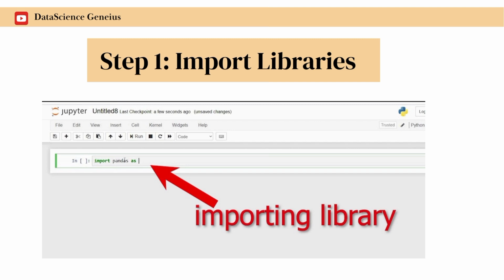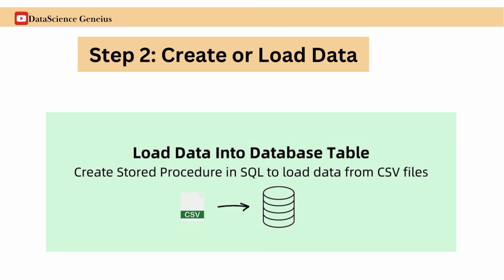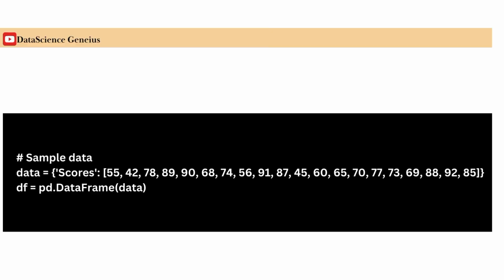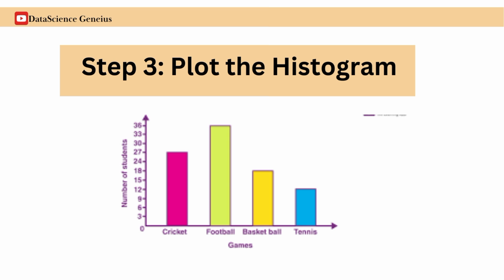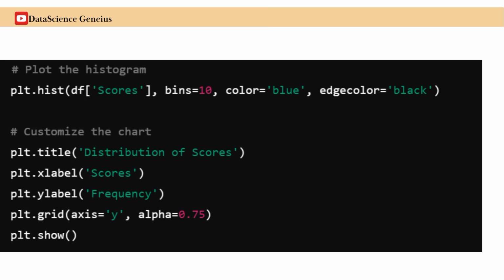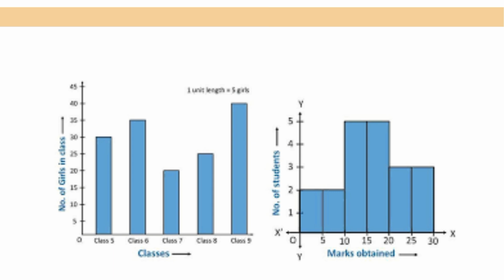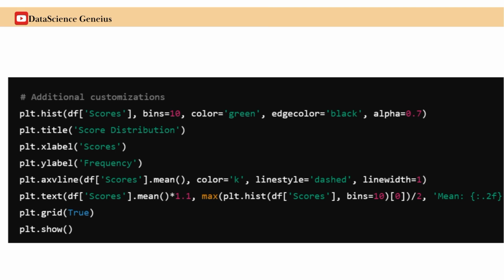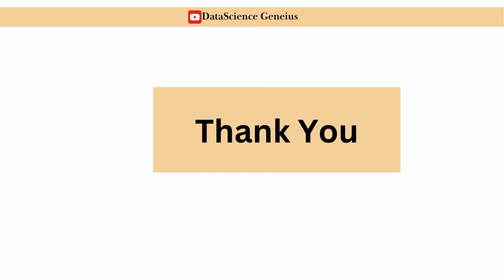How to create histograms in Data visualization |Histogram Visualization in python for beginners